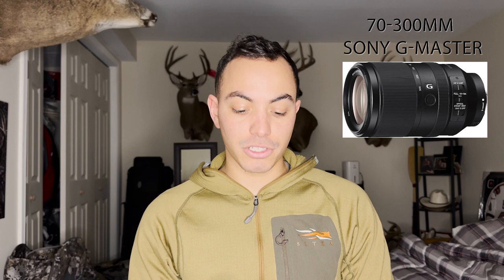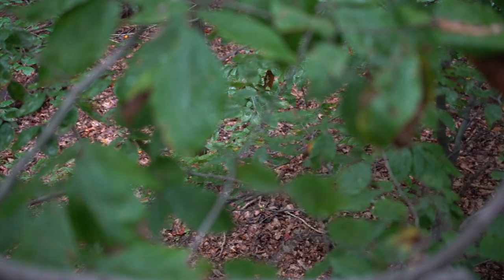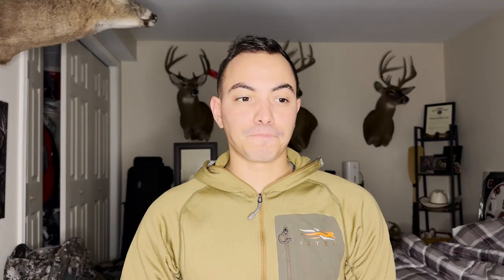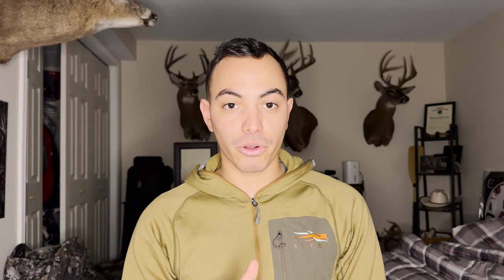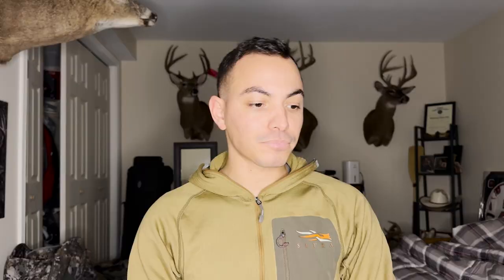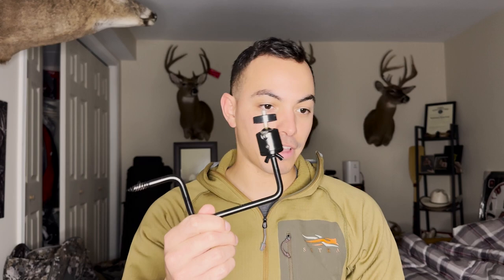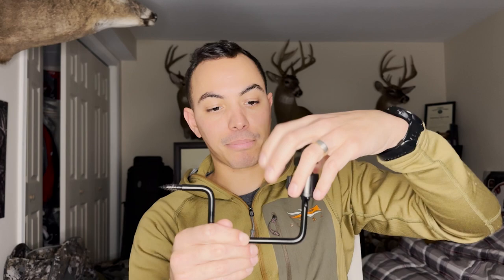How to Start Filming Your Hunts // My Equipment Setup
When getting into filming my hunts I was always searching for the do it all cameras and lenses to take into the field to capture my experiences. So l decided to sit down and explain my setup, some equipment recommendations, and footage from the stand that I took with these cameras.